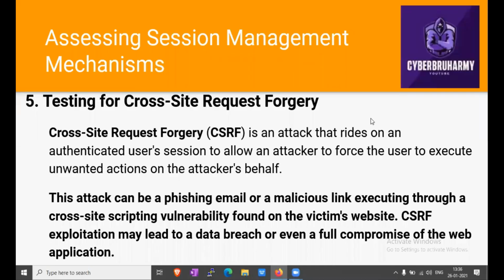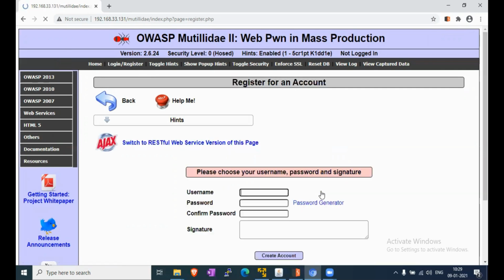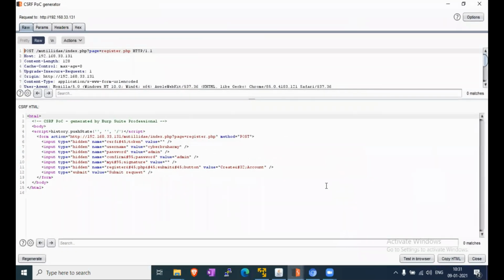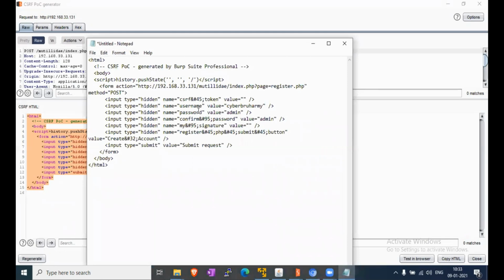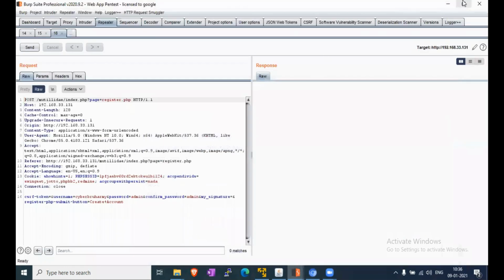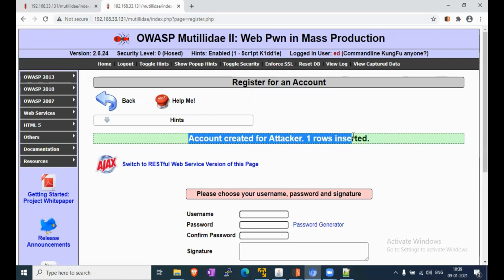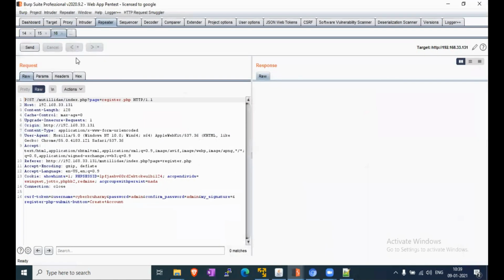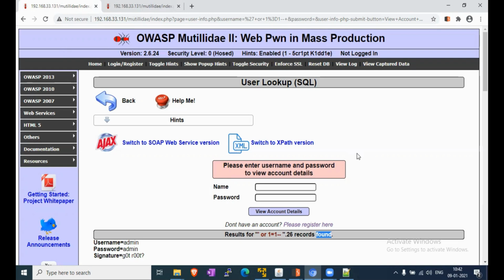Testing for Cross-Site Request Forgery // Assessing Session Management Mechanisms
Testing for Cross-Site Request Forgery // Assessing Session Management Mechanisms Cross-Site Request Forgery (CSRF) is an attack that rides on an authenticated user's session to allow an attacker to force the user to execute unwanted actions on the attacker's behalf. The initial lure for this attack can be a phishing email or a malicious link executing through a cross-site scripting vulnerability found on the victim's website. CSRF exploitation may lead to a data breach or even a full compromise of the web application. Web App Penetration Testing - Playlist Request Forgery (CSRF)Any questions let me know. Cheers